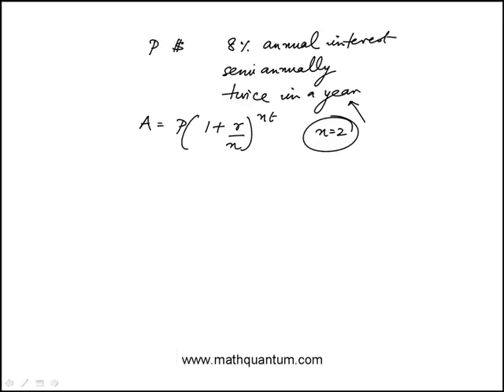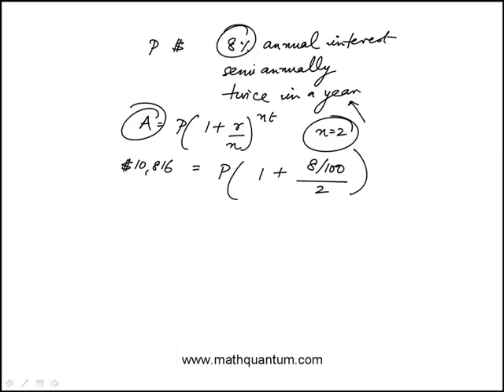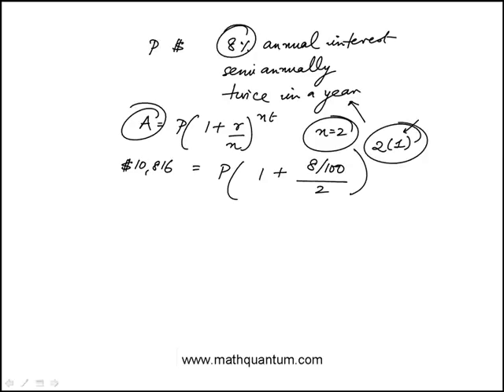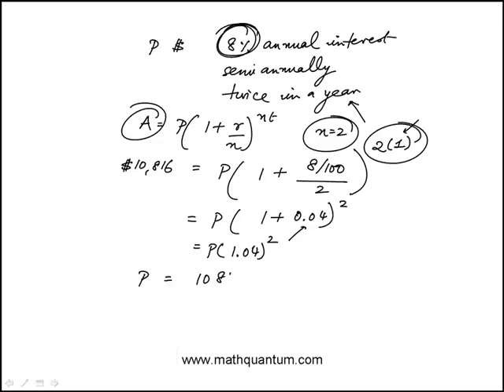Q01 College Mathematics 2018 CLEP Official Study Guide